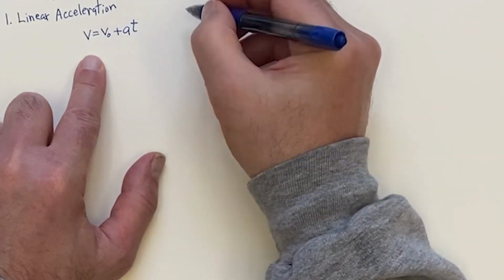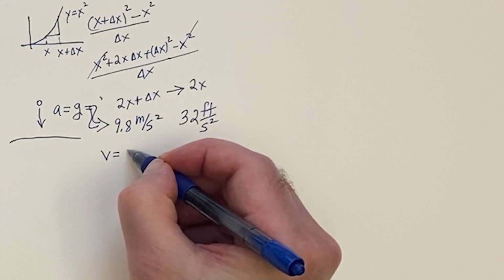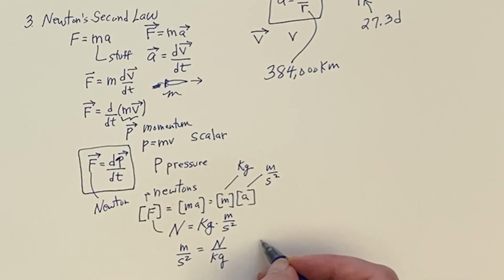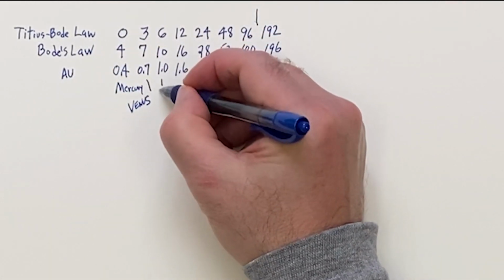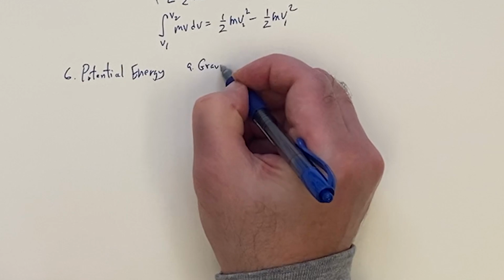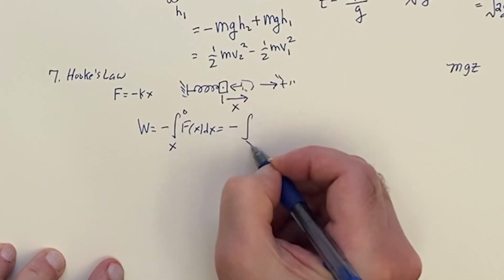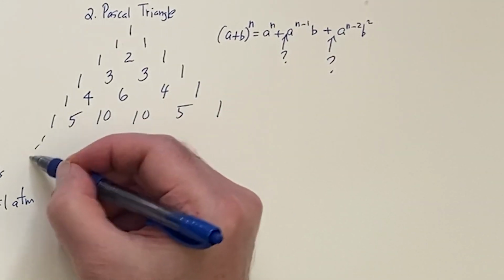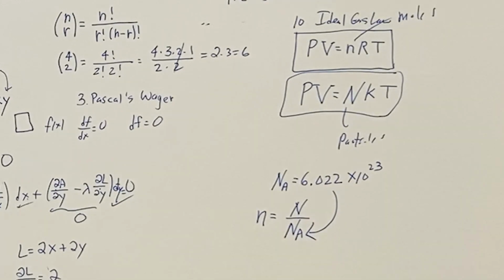Theory Class 0. Intro: Some Basic Mechanics and Math for Our Course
Linear acceleration, circular motion, Newton's Second Law, Gravitation, Work and Energy, Hooke's Law, Pascal's Law, Pascal Triangle, Undermined Multipliers, Partial Derivatives, and the Ideal Gas Law.